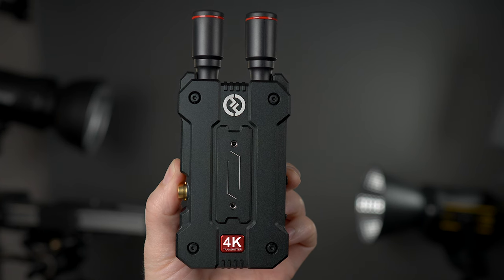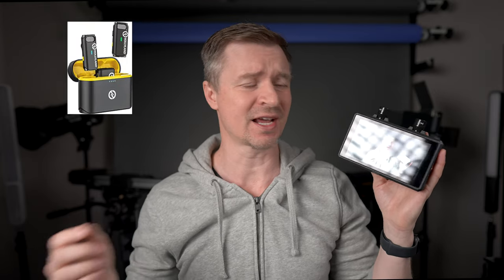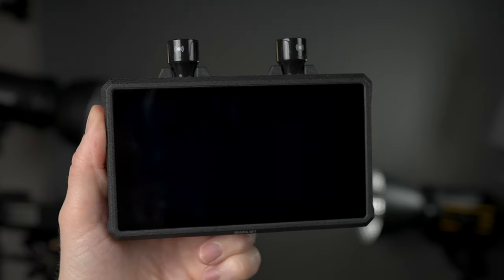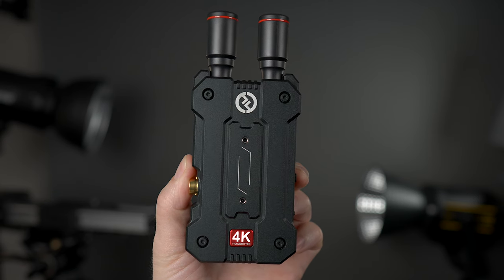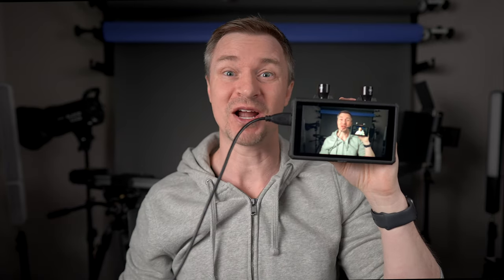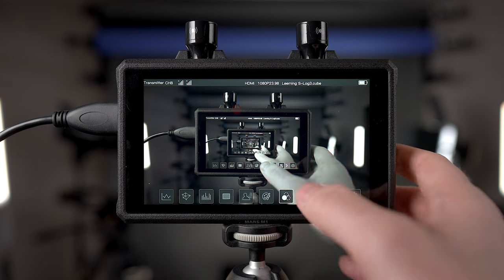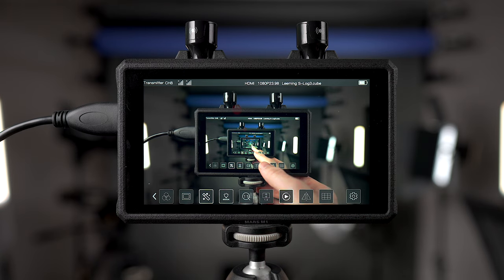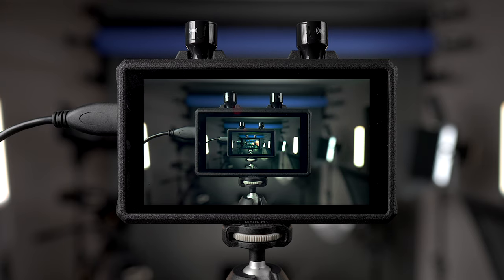Revolutionary Wireless Monitor - Hollyland Mars M1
MARS M1
LARK M1
LARK 150

Today I review an actual game changing wireless monitor from Hollyland, the Hollyland Mars M1.